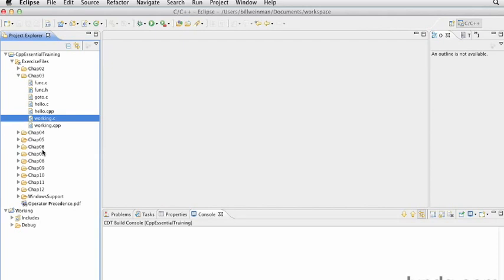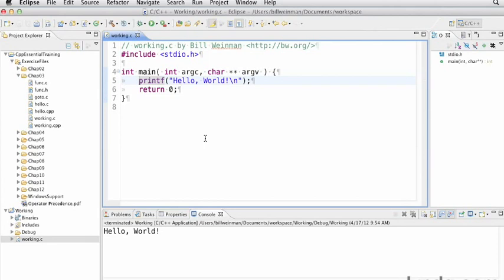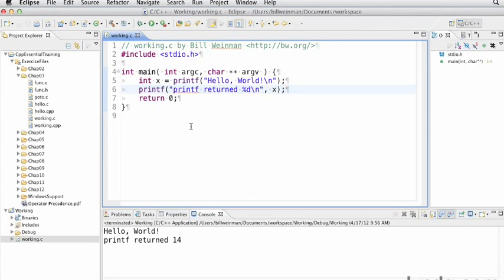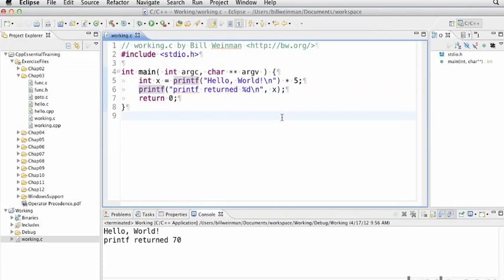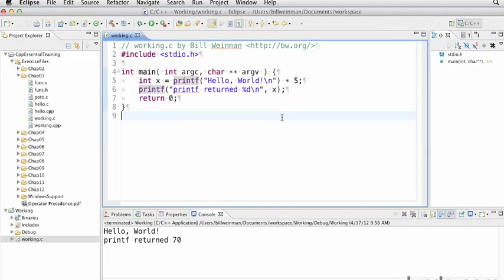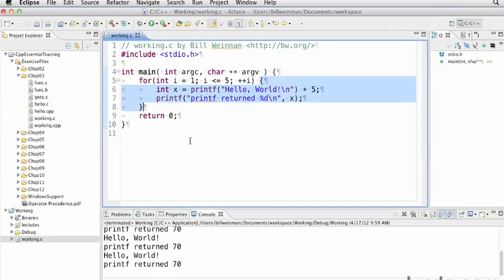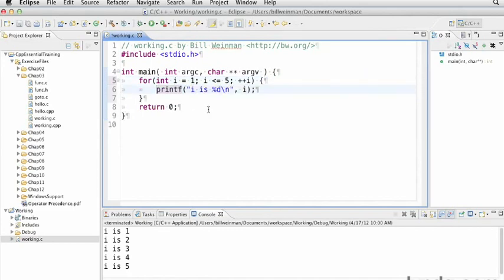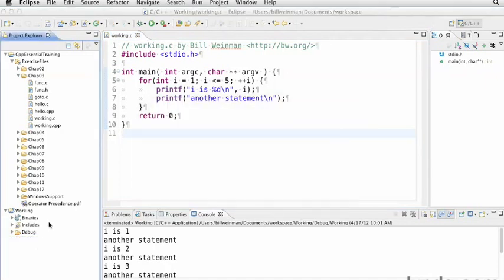016 How to write expressions and statements